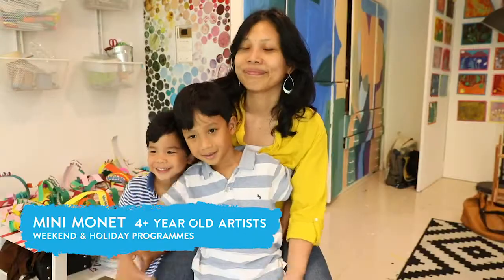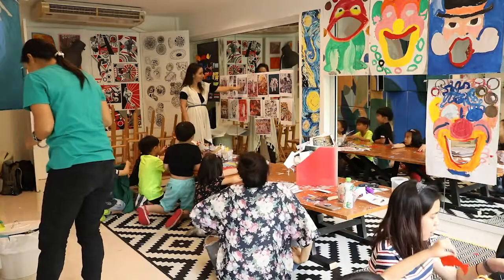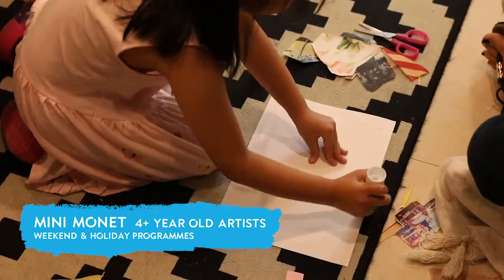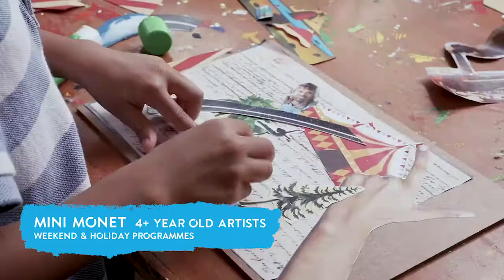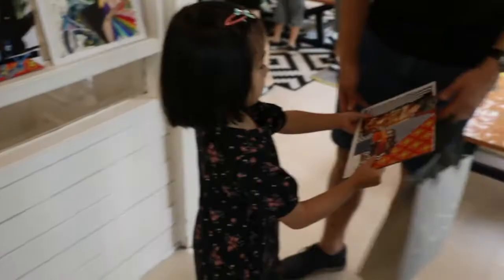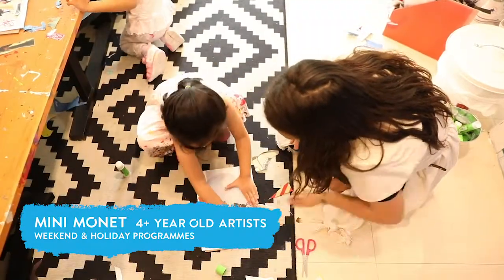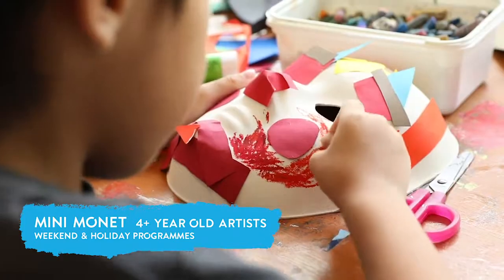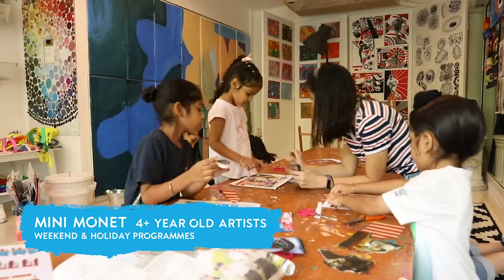Paron School of Art classes for children aged 4-6 years old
Art classes in Bangkok for children aged 4-6.